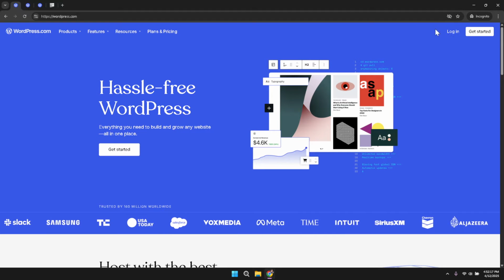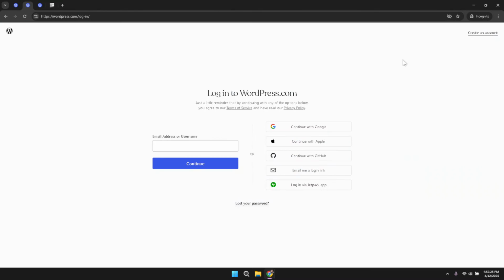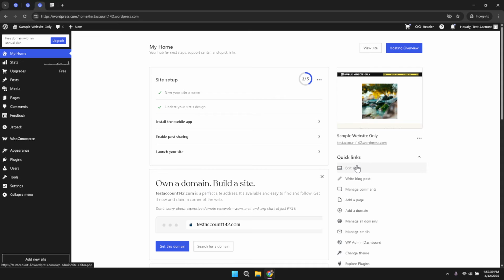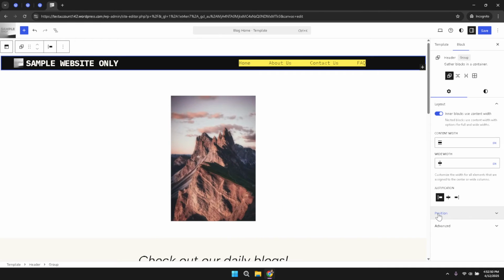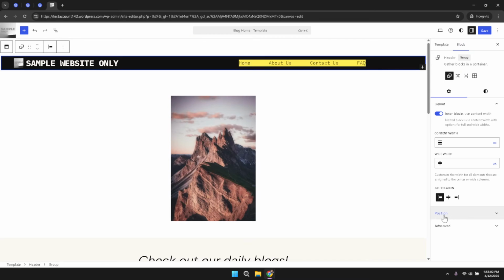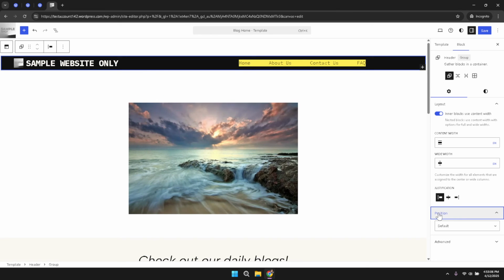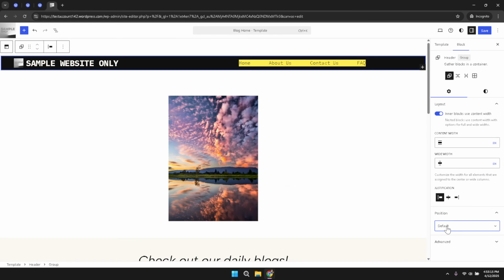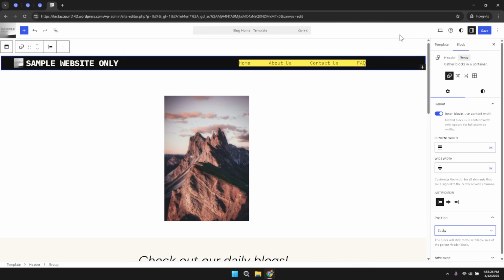How to Remove Sticky Header (header on Scroll Down) in Wp Hide Fixed Navigation (Full 2025 Guide)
How to Remove Sticky Header (header on Scroll Down) in Wordpress Hide Fixed Navigation (Full 2025 Guide)